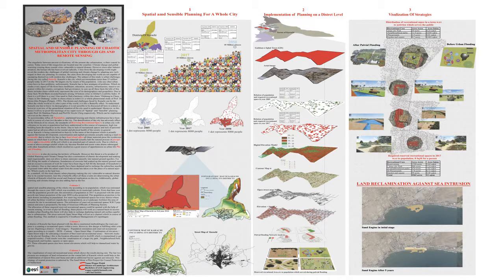Stephen M Ervin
Review from Stephen M Ervin on Master Thesis of Landscape Architecture on City of Karachi.
Stephen M Ervin is  Assistant Dean for Information Technology at Harvard Design School, Director of Computer Resources, and lecturer in the Department of Landscape Architecture, at the Harvard Graduate School of Design. His MLA is from UMass/Amherst, his PhD from MIT, and he is a Fellow of the American Society of Landscape Architects (FASLA). His current interests include Geodesign, innovation in digitally enabled design teaching and learning, and algorithmic design.

A pioneer in applications of computing in landscape architecture, planning and design, Ervin is the author of numerous articles, including “Digital Landscape Modeling, a Research Agenda” and the book, co-authored with Hope Hasbrouck, Landscape Modeling: Digital Techniques for Landscape Visualization(McGraw HIll 2001)